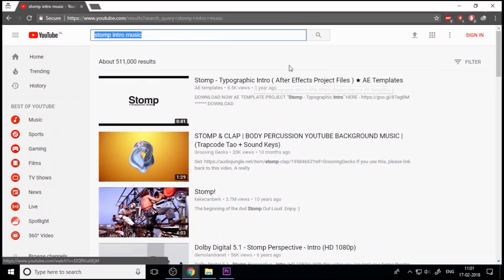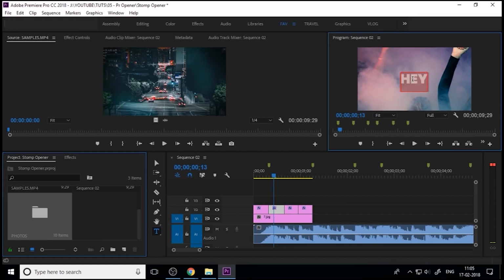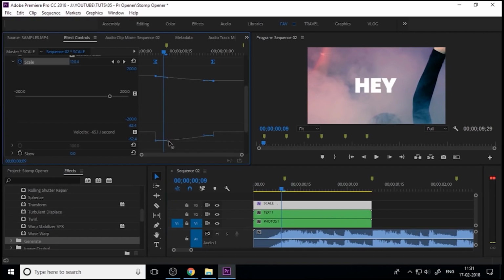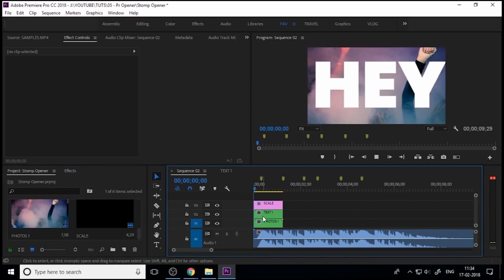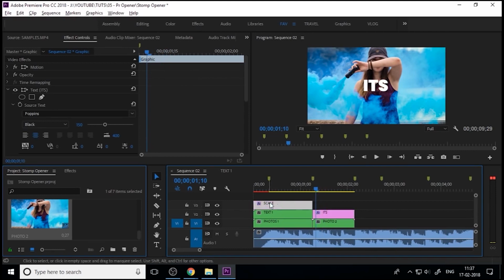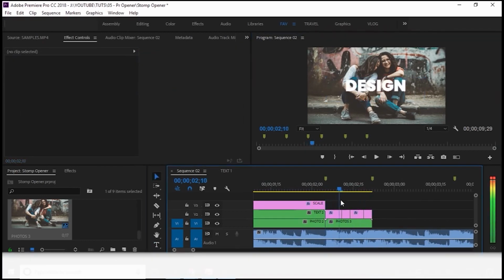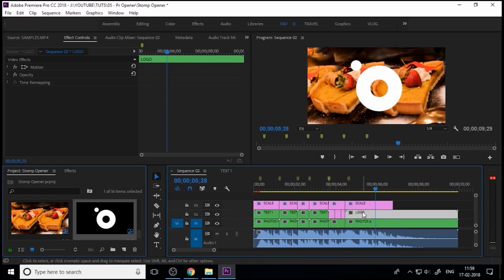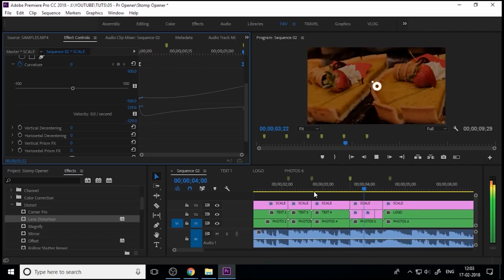Create a Video Intro - Premiere Pro Tutorial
Dynamic Stomp Promo is an amazing modern promo style, Now you can easily create a fast type logo promo or opener in Adobe Premiere Pro CC, with a fashionable design, modern text animations, and trendy transitioning effects. The perfect intro to your presentations, slideshows, TV shows, commercials like an insurance agency,  or use your YouTube channels videos like traveling, vacations, sports, fashion, products, friends, and family photos.